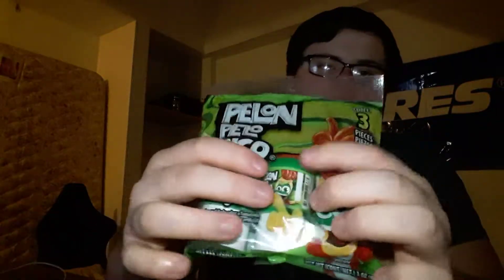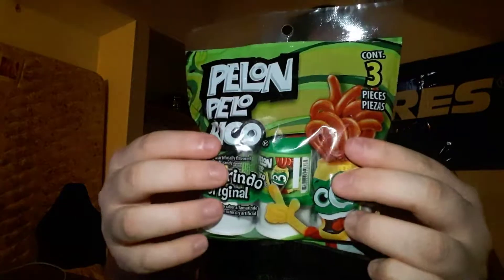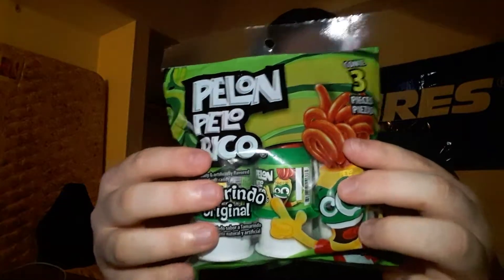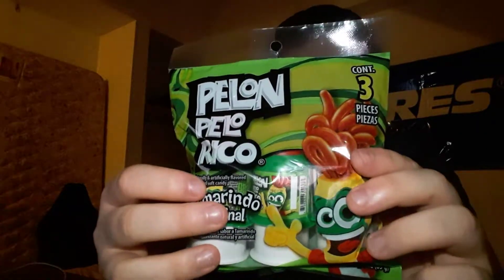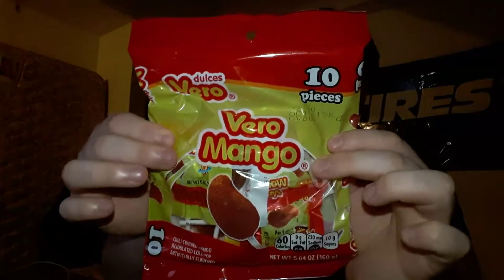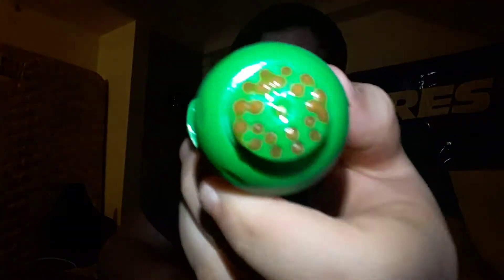Mexican candy taste test.